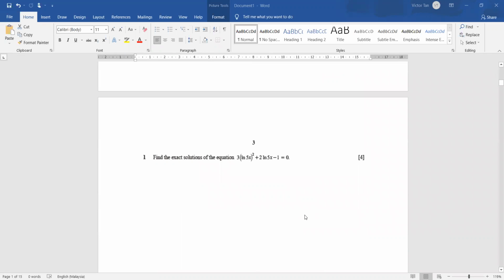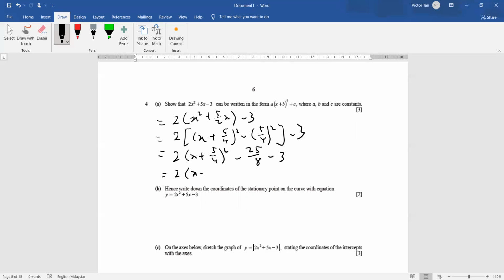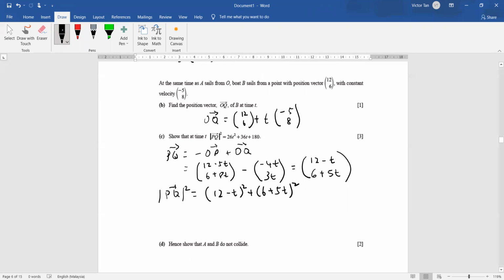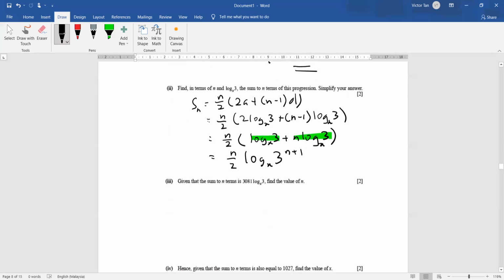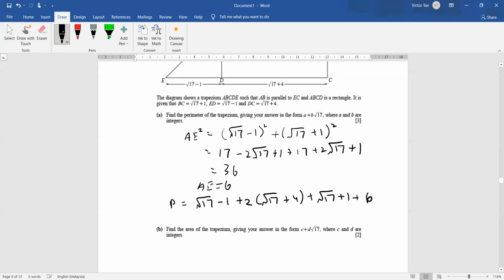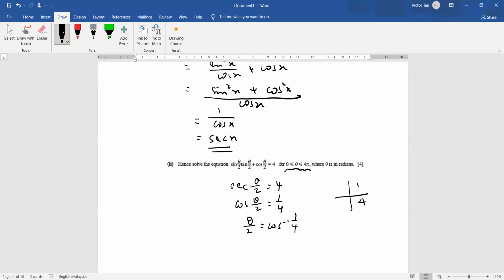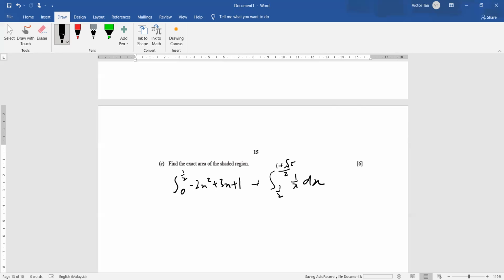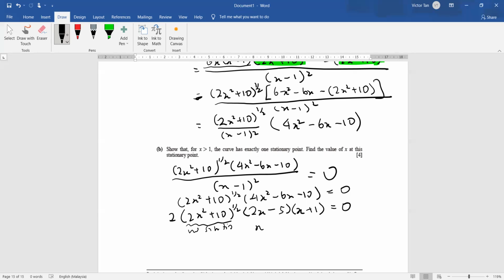SOLUTIONS 0606 M21 P12 IGCSE Add Math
Solutions for IGCSE add math M21 P12